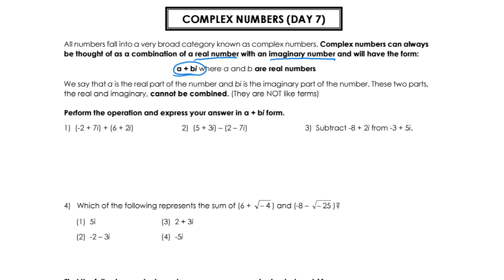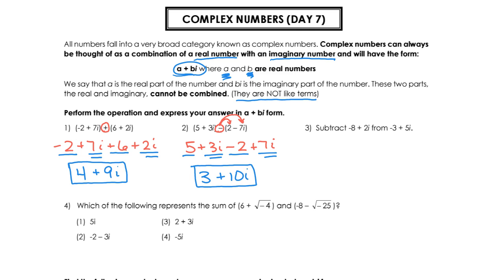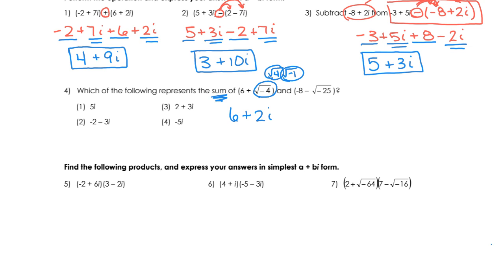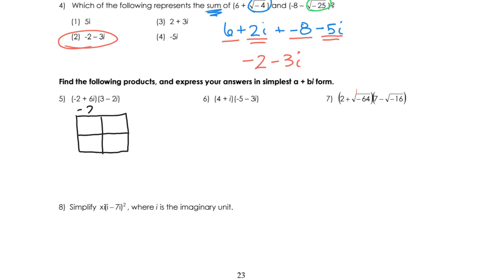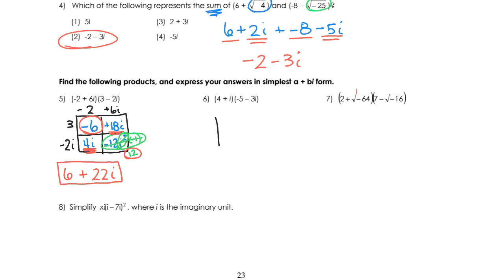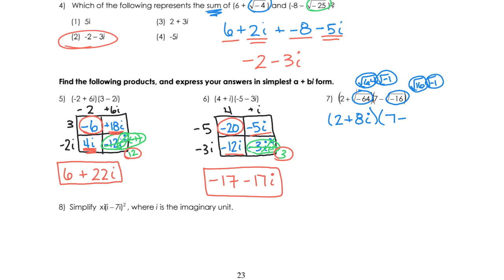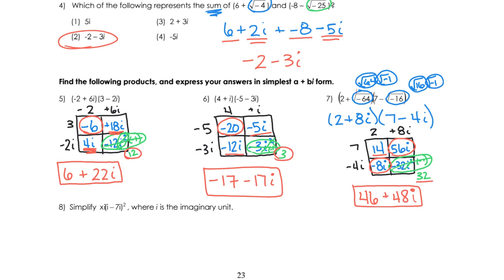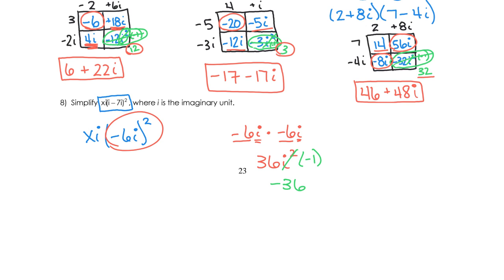A2 Unit 9 Day 7 Notes (1)